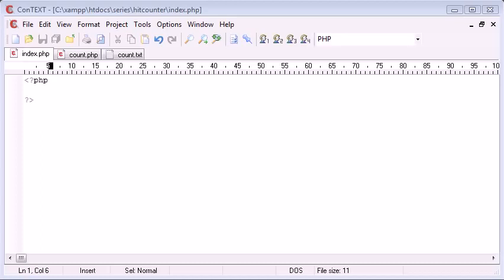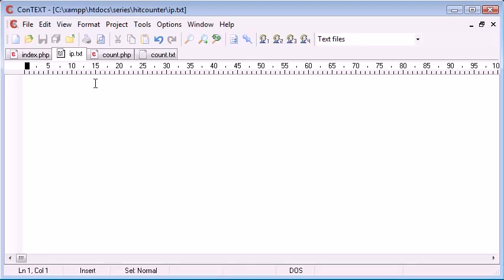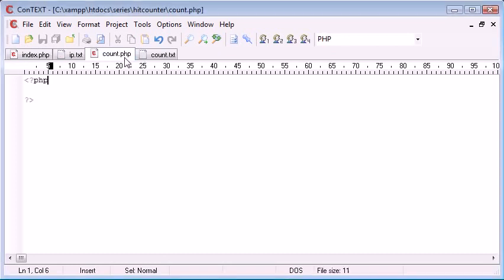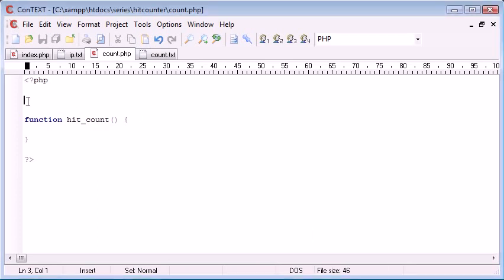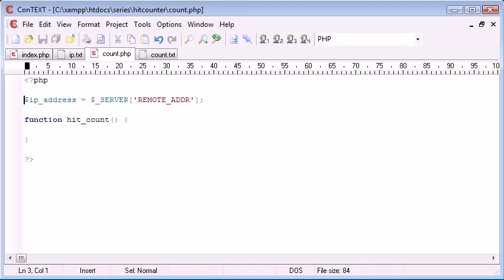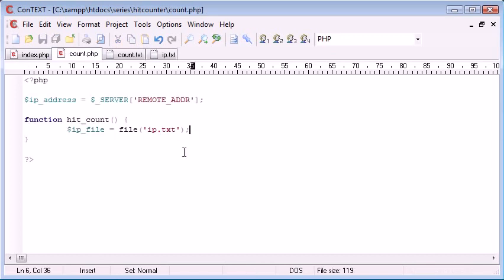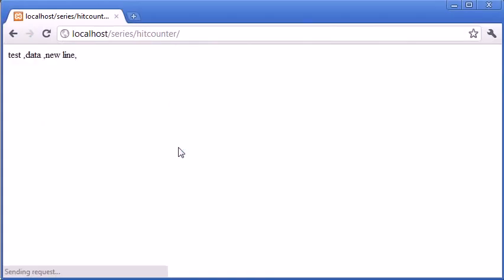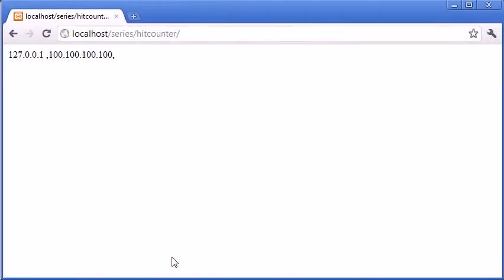Beginner PHP Tutorial 93 Creating a File Based Unique Hit Counter Part 1